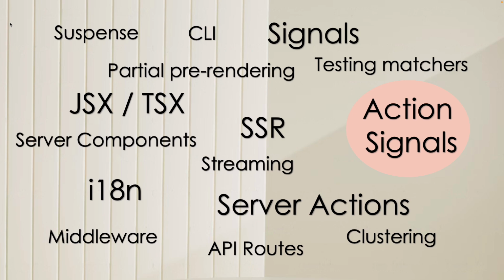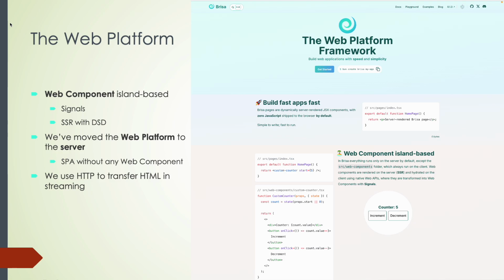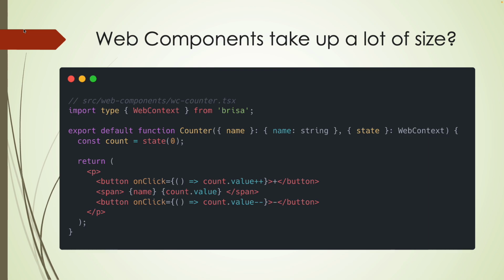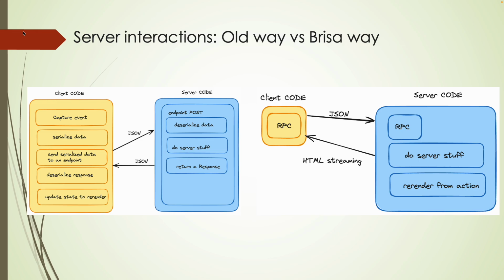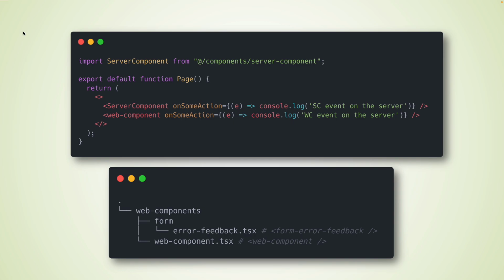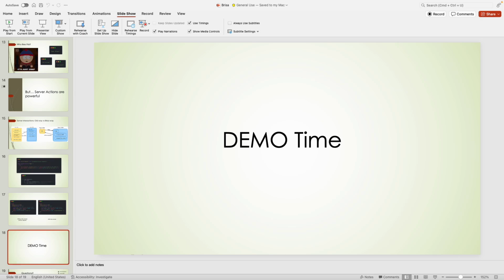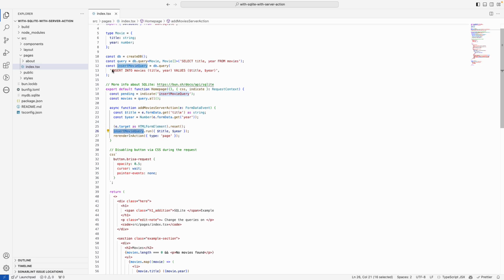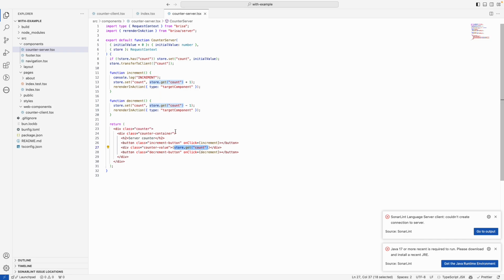Brisa Framework Presentation - October 2024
If you could not attend the October 29th meetup at BarcelonaJS to see Brisa's presentation, we have uploaded a recorded version for you to watch.